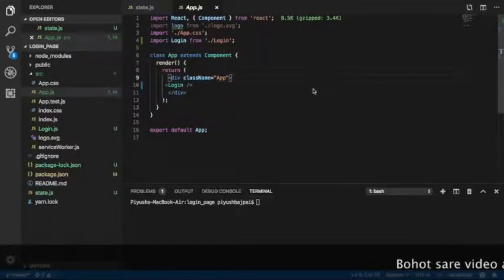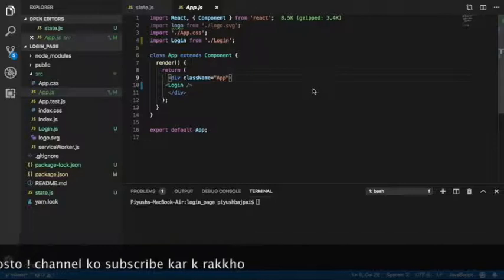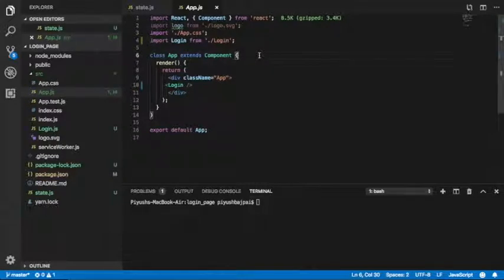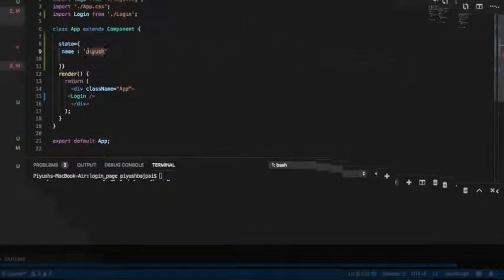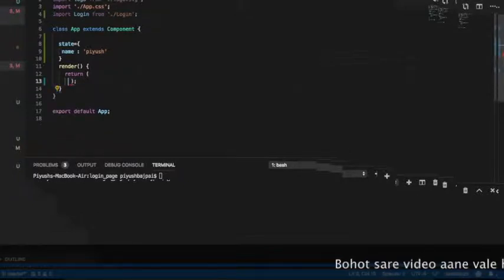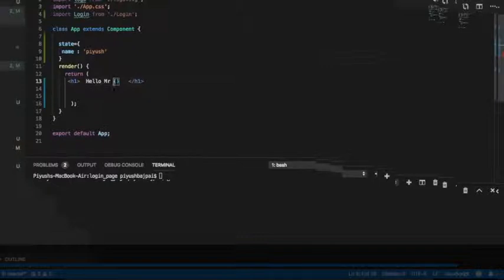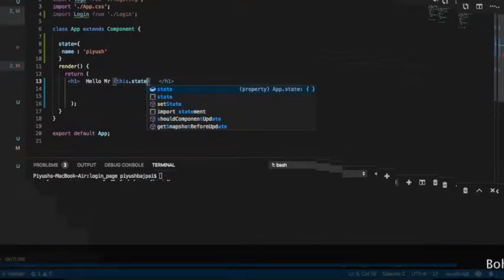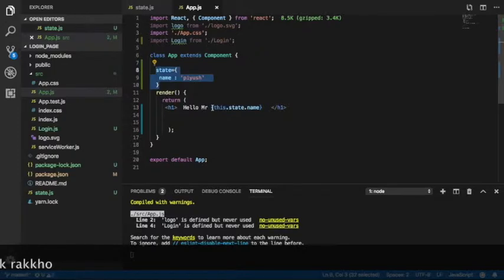State in React with example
Component state can be modified over time in response to user actions, network responses, and anything. We have to implement class-based components by extending React.Component to get state features.
in the next lecture we will discus props, constructor , super. setstate and many more .
react initial state

react state object

react setstate function

state in react js examples

react lifecycle diagram

react component

how to get state in react js
react lifecycle diagram

react reset state

react constructor

react es6

react setstate callback

react component

react state without constructor

value of default state in reactjs

youtube react state

state and props in react youtube

youtube react props

react app state

update state in reactjs

react changing state

react 16 state